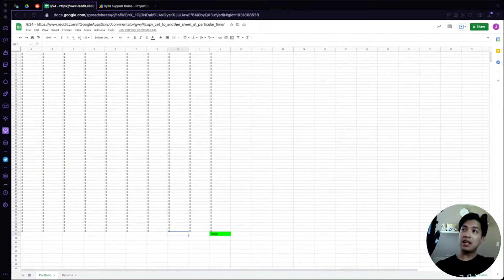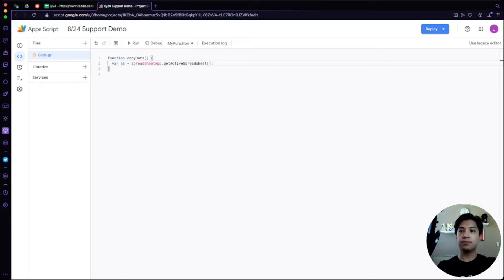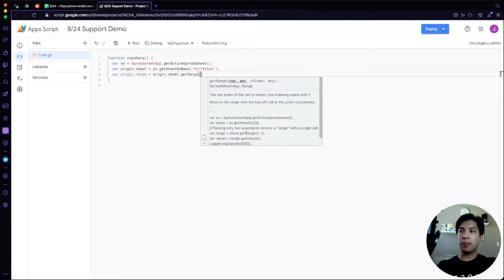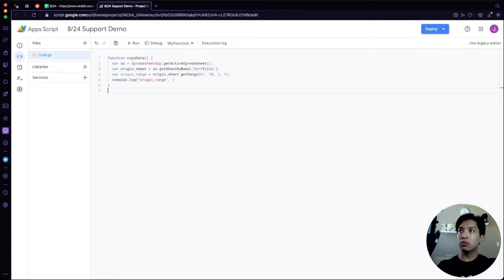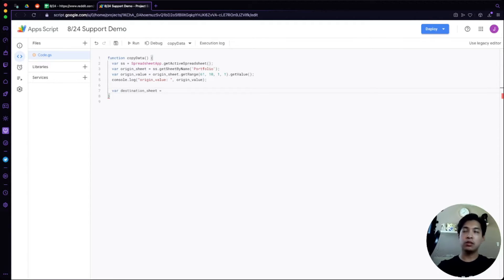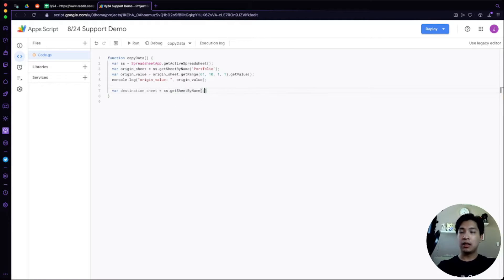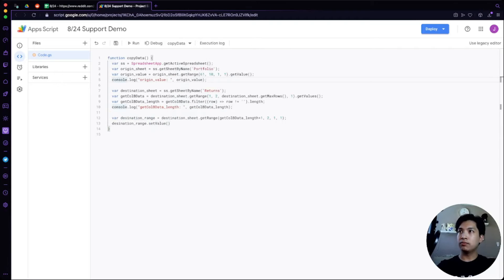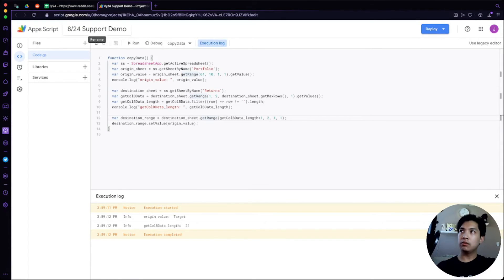Automate your Data Transfers in Google Sheets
Welcome to Community Support - where you can get help with hurdles you're facing while bootstrapping your company or trying to find new ways to increase your efficiency and up your game at work.

In this video, we'll show you how to automate the logging of one cell's values into another - helping you to essentially take snapshots of data without having to manually do it every day. After you learn how to do it through this video, you'll be able to extend this technique to larger datasets using the "setValues()" function which handles arrays of data instead of the "setValue()" function which only handles one cell at a time.

You might find a video that addresses a hurdle that you're facing today!

🔗 Other useful content that we like and will help you on your scripting journey
Javascript for Beginners